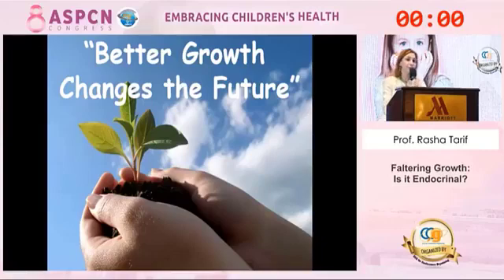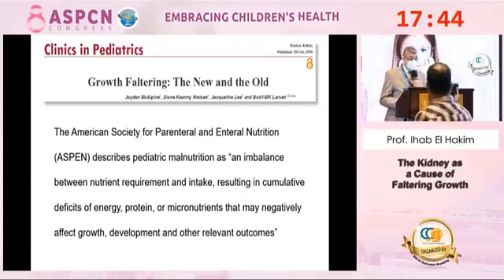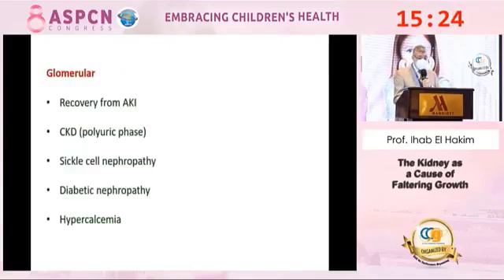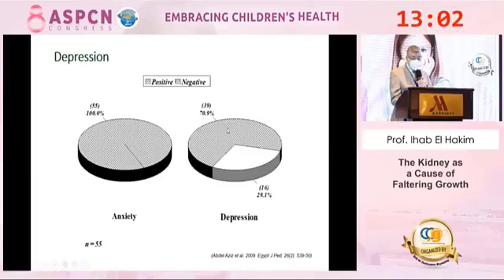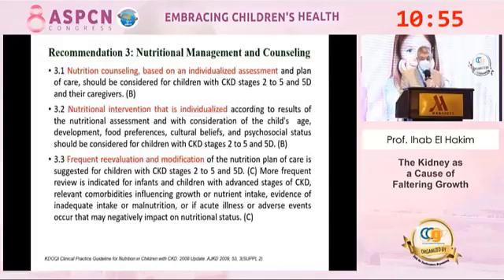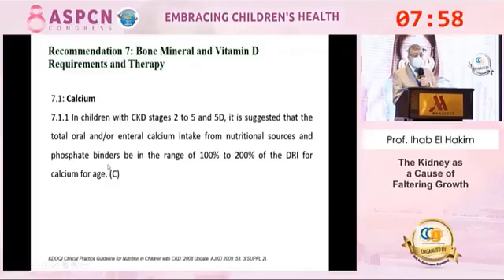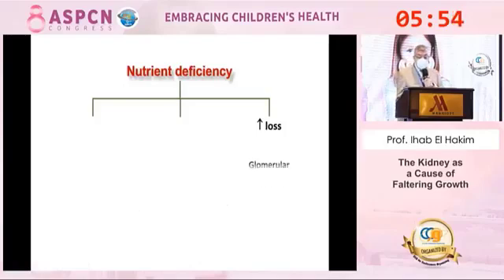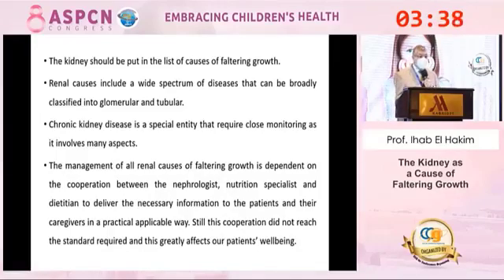The kidney as a cause of faltering growth Prof Ihab El-Hakim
The kidney as a cause of faltering growth
Ihab El-Hakim,MD
 Professor of Pediatric Nephrology Ain Shams University